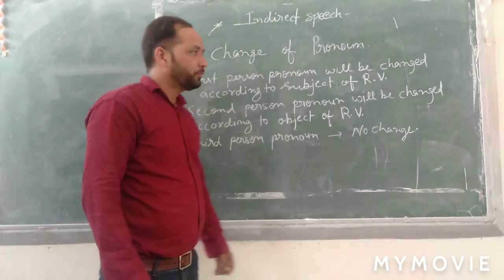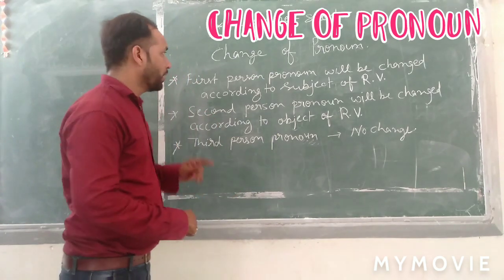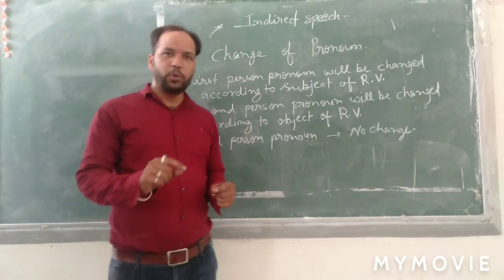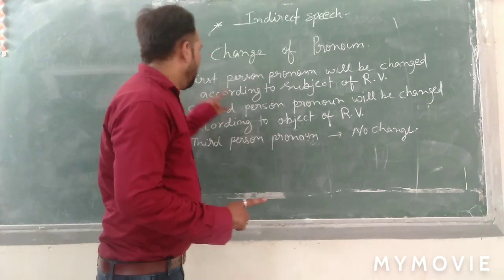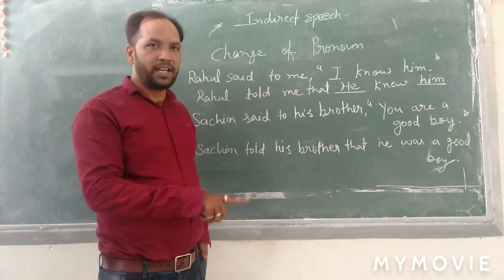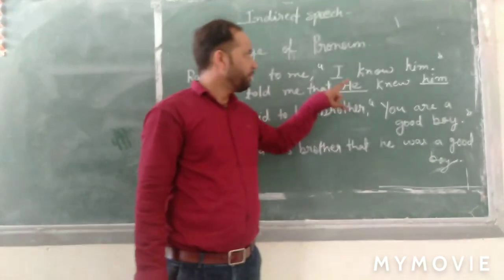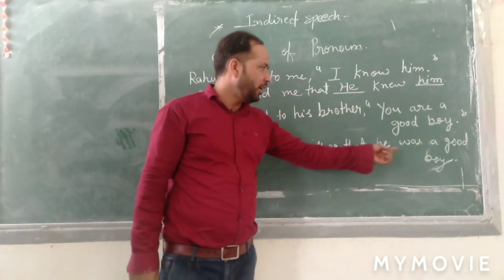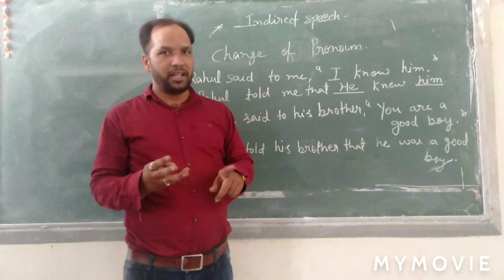Indirect speech, change of pronoun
CBSE English grammar